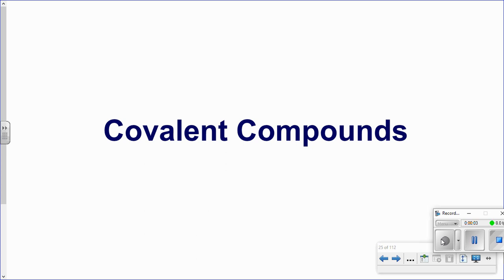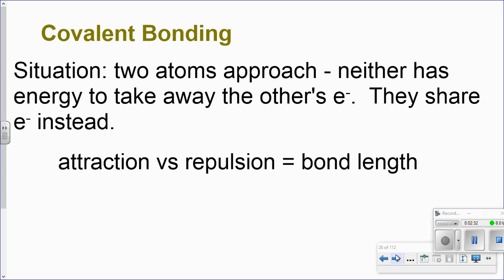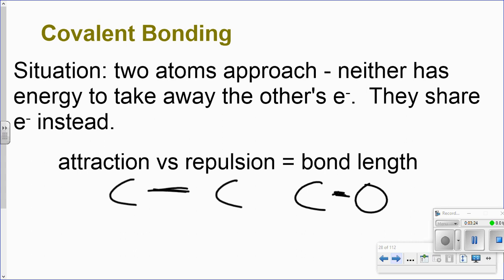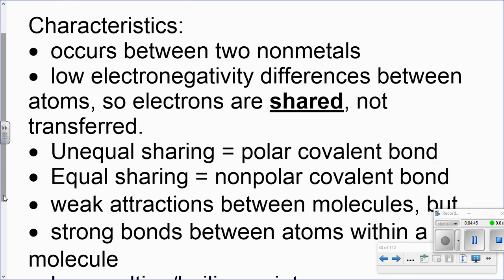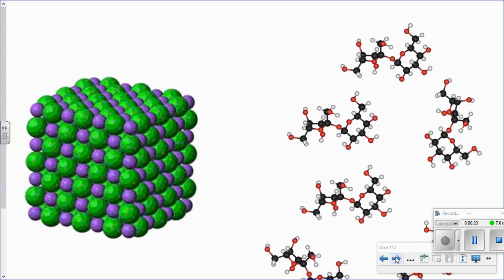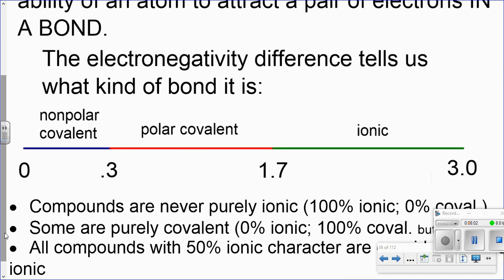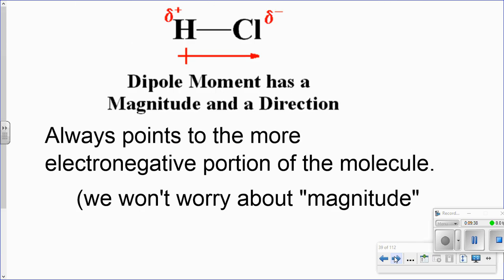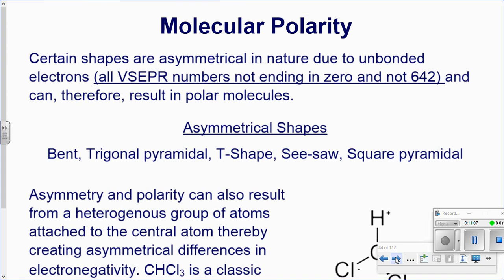Covalent Bond Discussion